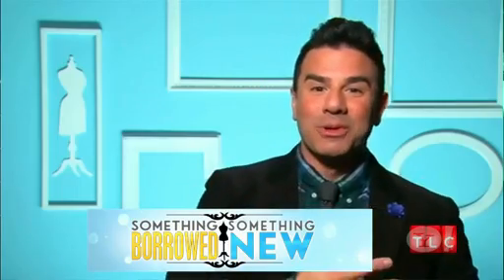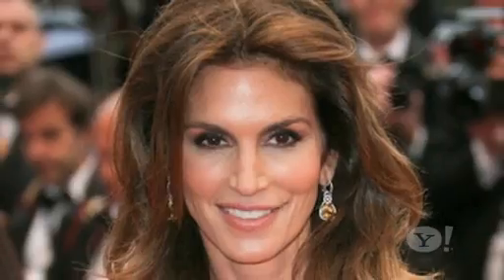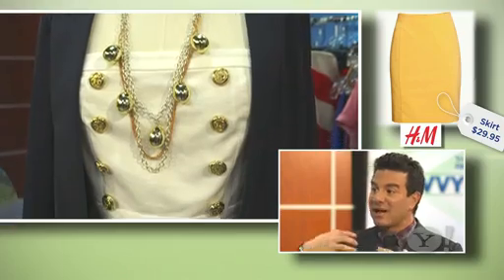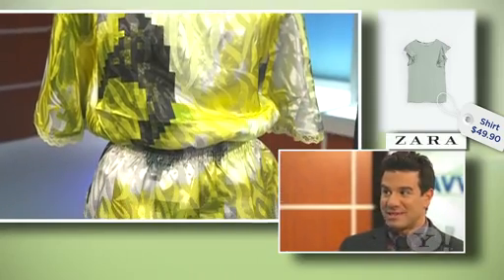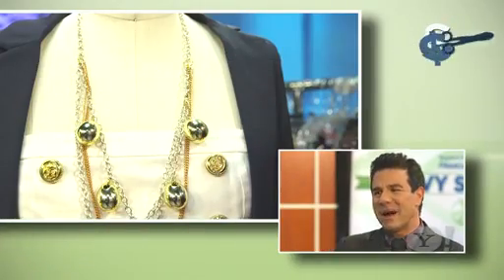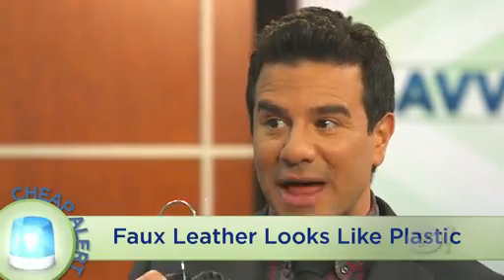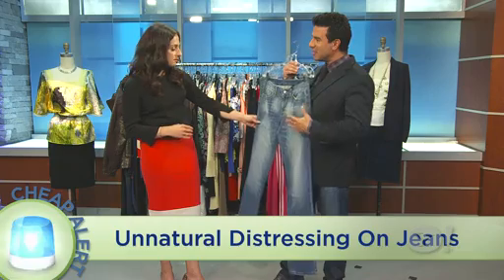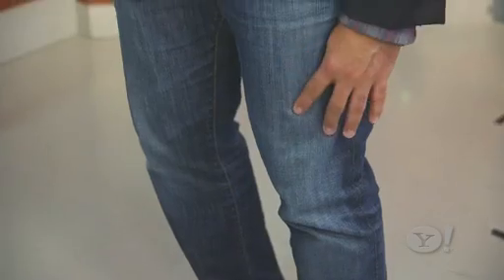Financially Fit by Yahoo! Shopping